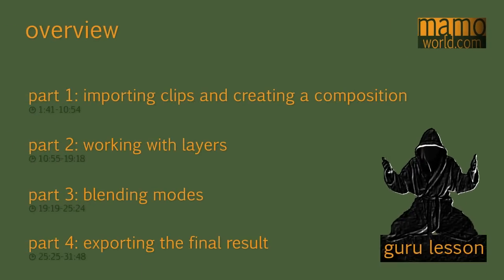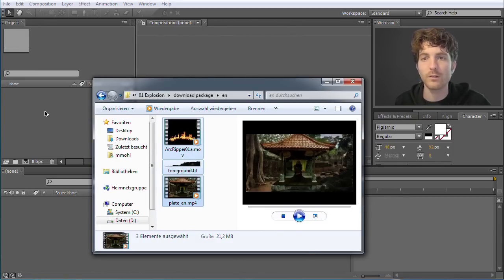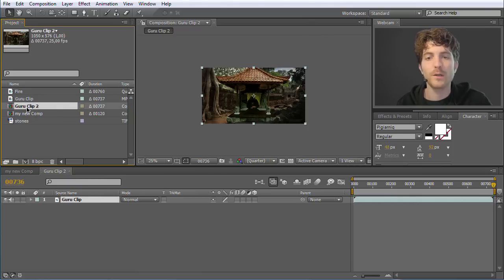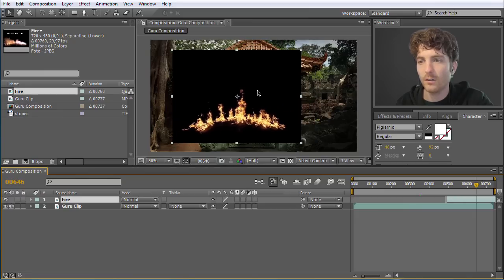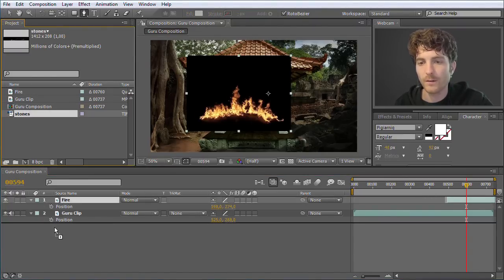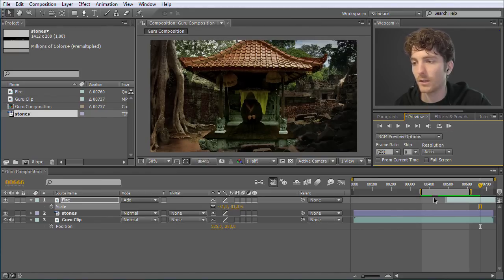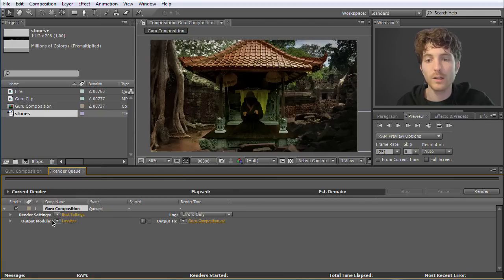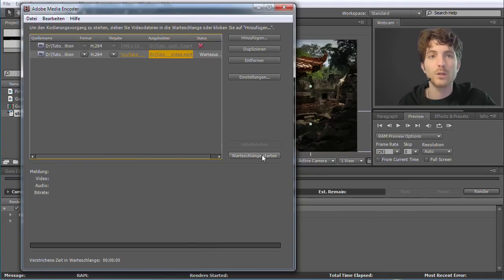After Effects Beginner Tutorial: Guru Lesson 1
In this guru lesson you are doing your first steps in After Effects. We start the tutorial with importing the required footage and creating a composition. Then you learn how to work with layers in After Effects and use blending modes to create the amazing fire effect. Finally you learn how to export the final video using either AE's build-in render queue or the Adobe Media Encoder.

--- Chapters ---
1:41 Importing clips into After Effects and creating a composition
10:55 Working with layers
19:19 Using Blending modes to create the fire effect
25:24 Exporting the clip using AE's render queue or the Adobe Media Encoder

The Guru Lessons are a free AE tutorial series for beginners. Step by step the videos teaches you all the basics you need to get started. The guru lessons make learning the basics fun. Already in the first tutorials you create amazing effects. You can also download the After Effects project for each lesson.
Additional Material